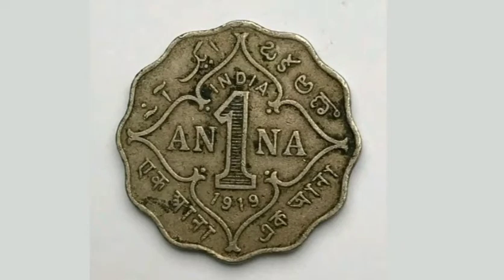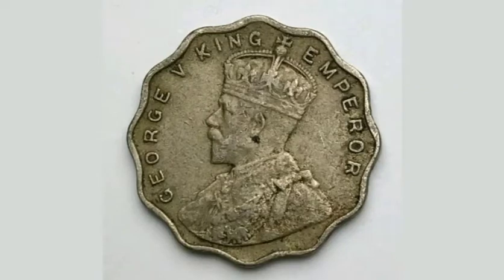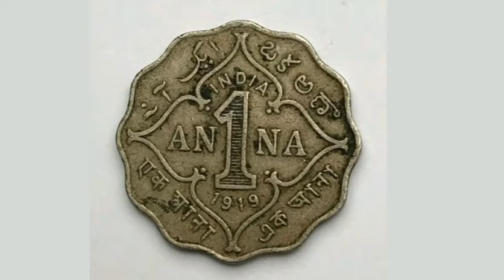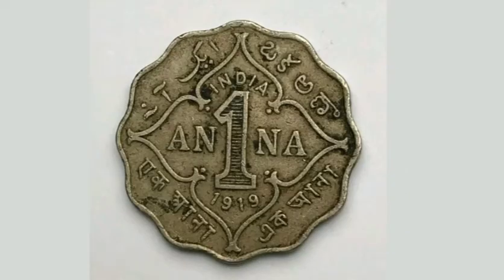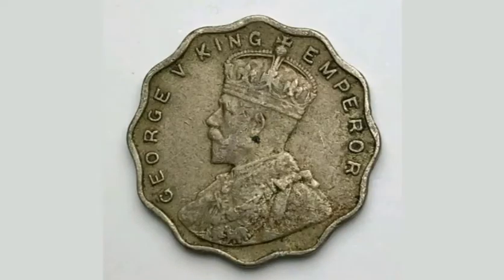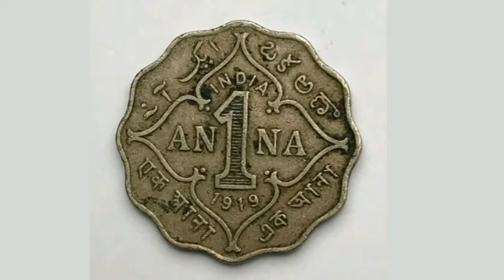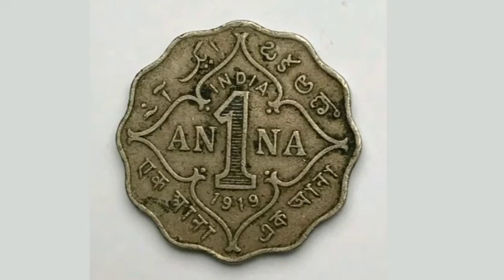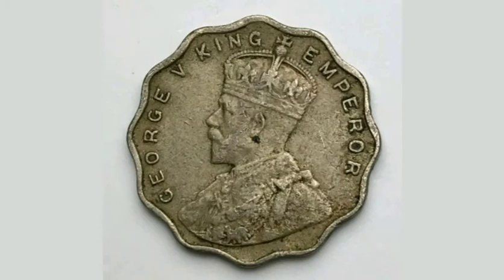INDIA 1919 1 ANNA Coin VALUE - GEORGE V King Emperor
INDIA 1919 1 ANNA Coin VALUE - King George VI. Indian coins worth money? India 1919 1 ANNA coin WORTH? GEORGE VI KING EMPEROR 1919 1 ANNA COIN VALUE.